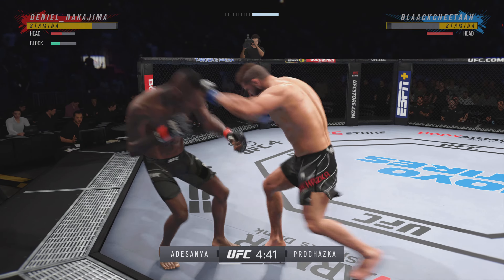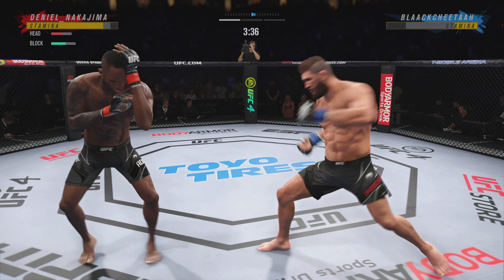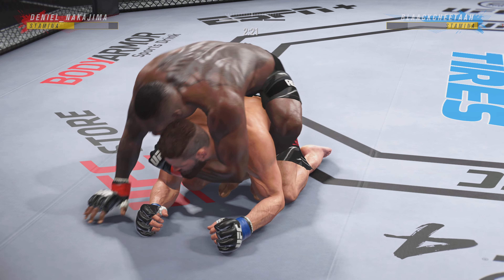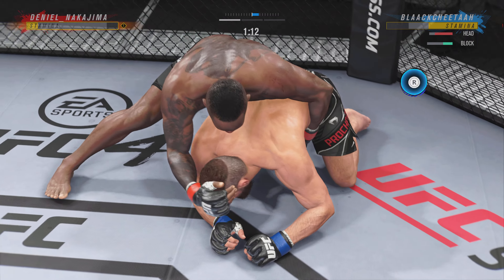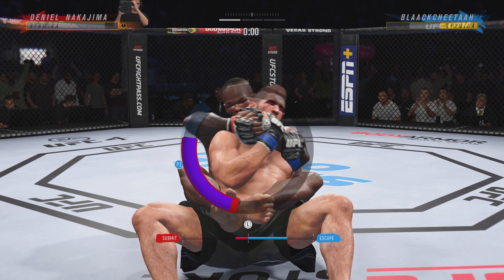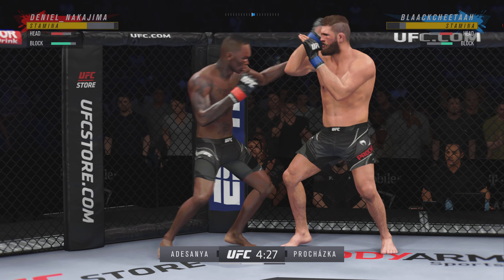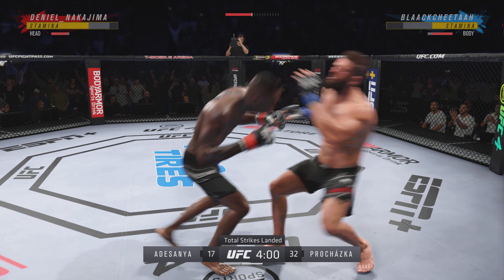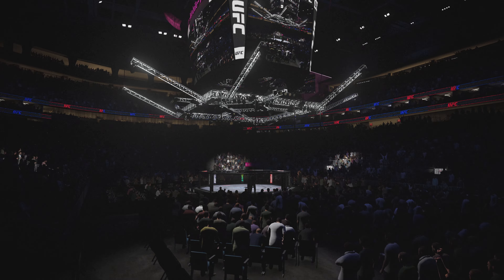This Israel Adesanya Knockout Looks so Painful | Poor Izzy UFC 4